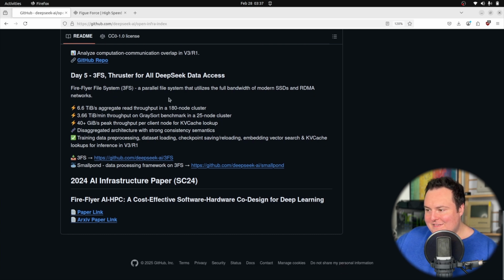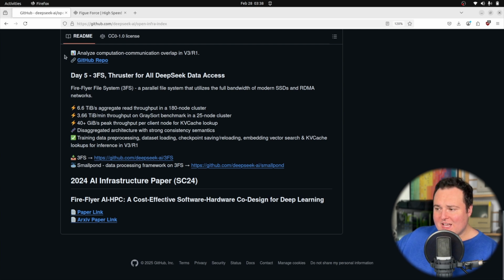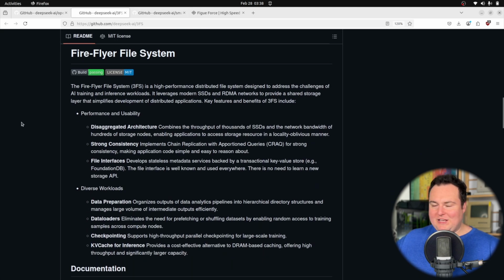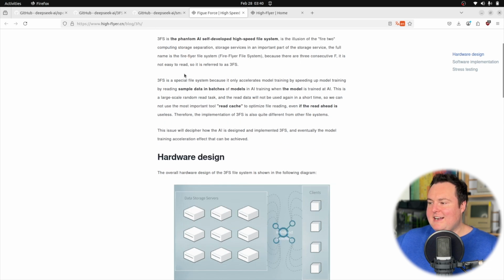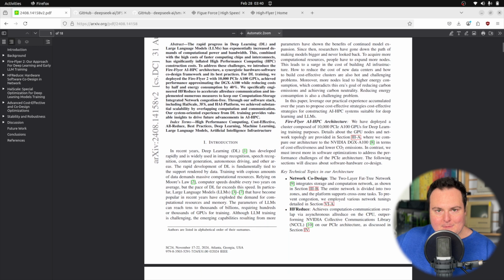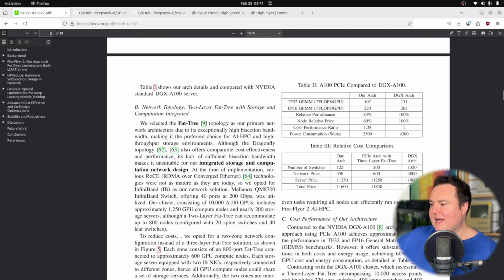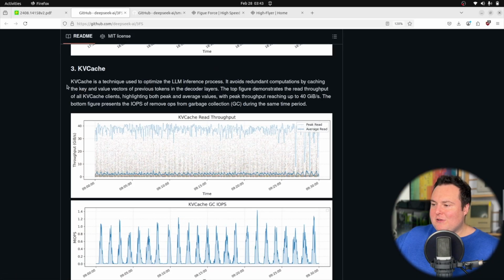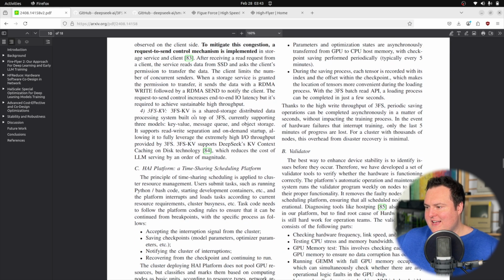DEEPSEEK Open Source Week Day FIVE - 3FS Brief Look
Timestamps:

00:00 - Intro
00:56 - Brief Look
02:38 - 3FS History
03:38 - Implementation Paper
05:40 - KV Cache On Disk
08:30 - Closing Thoughts

DeepSeek’s Open Source Week concludes with 3FS and SmallPond, two repositories designed to optimize large-scale HPC setups for AI workloads. While these technologies are typically outside the scope of this channel, we take a high-level look at their purpose, implementation history, and key innovations in AI infrastructure.

In this video, we briefly examine 3FS, discussing its role in high-performance computing and where it has been referenced in past research. We also take a look at an early implementation of 3FS with A100 GPUs, providing insight into its real-world usage. Additionally, we explore an interesting KV cache system that shifts key-value storage to disk instead of relying on RAM, which could have implications for scaling AI inference efficiently.

While highly specialized, these repositories offer a fascinating glimpse into how AI infrastructure is evolving to support increasingly large models and workloads.